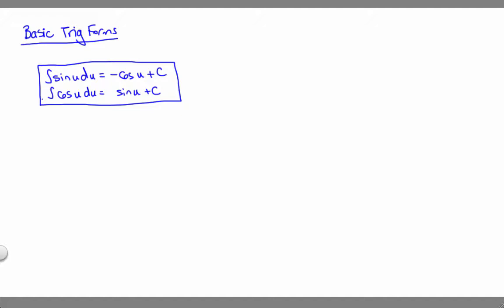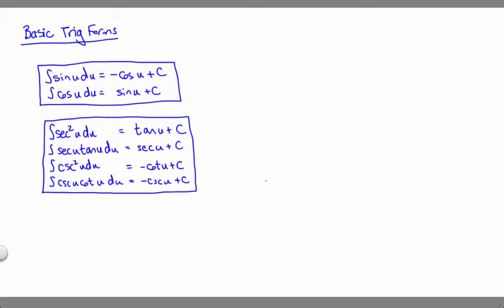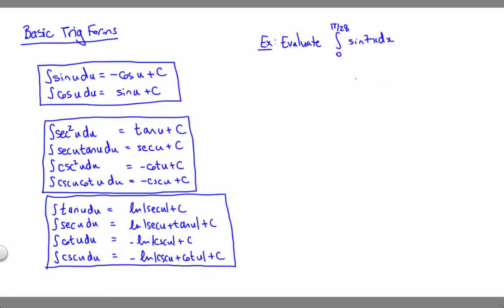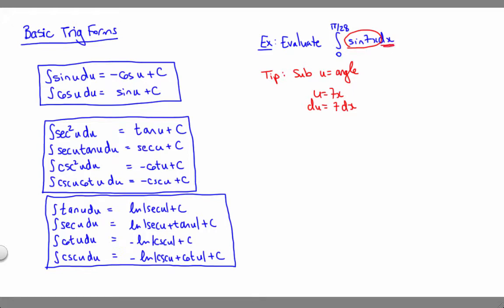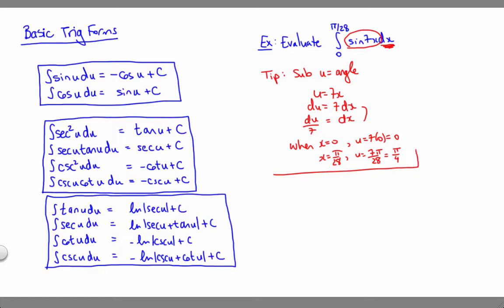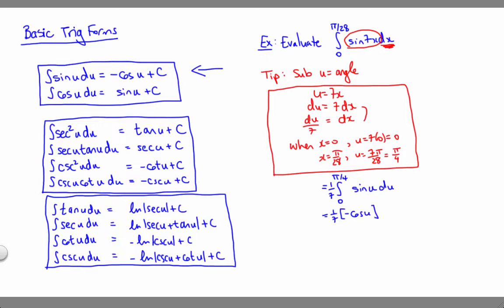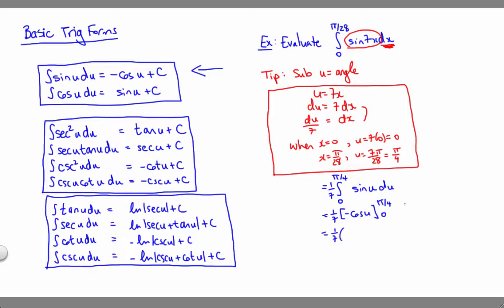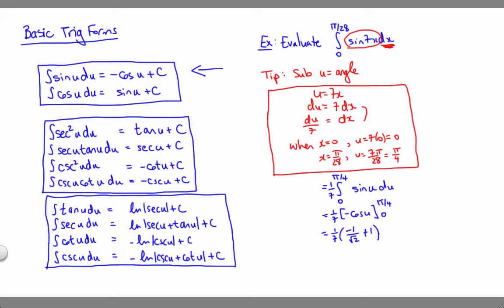Basic Trig Forms